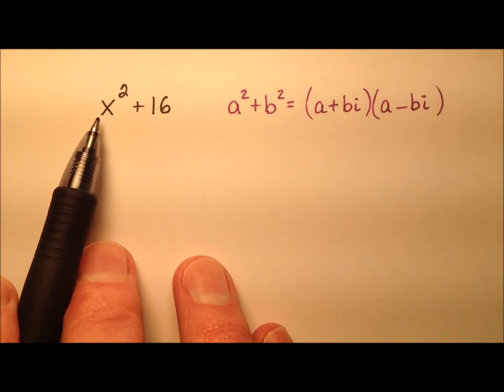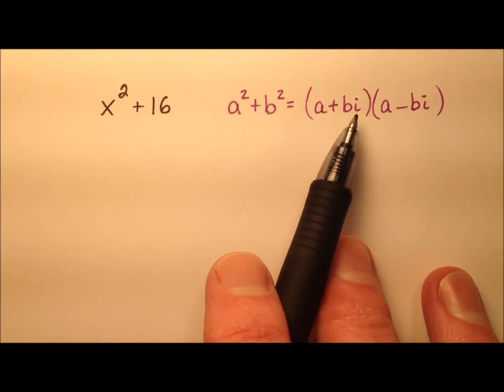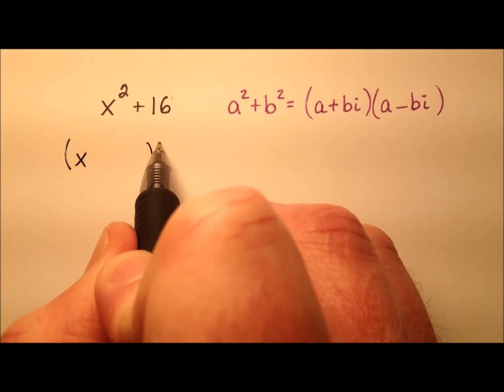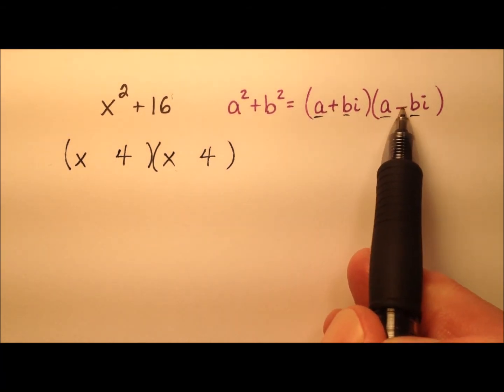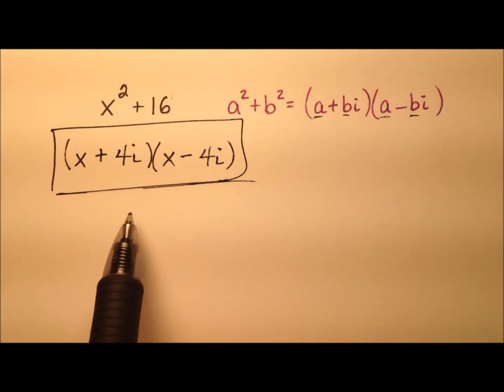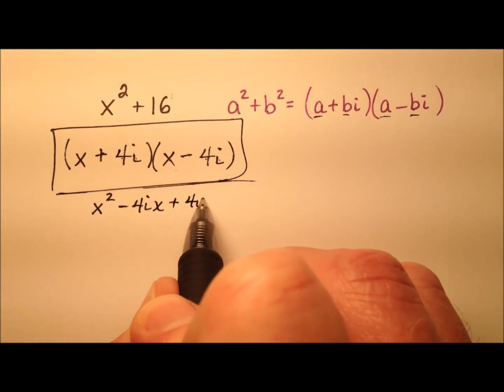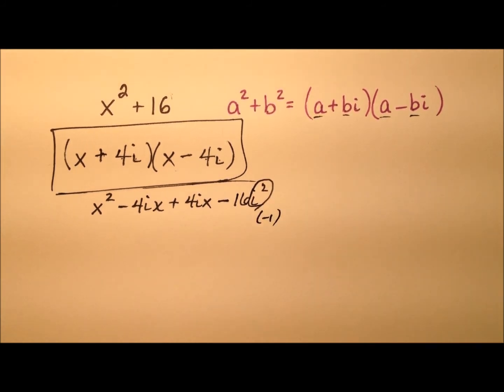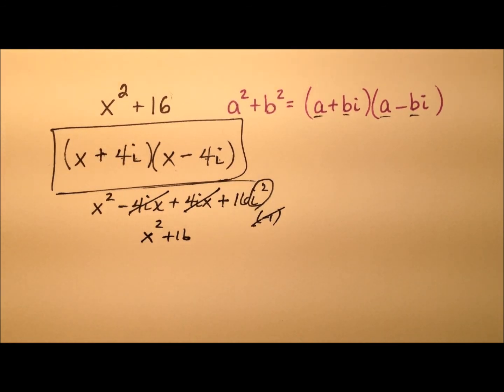Factoring Sum of Squares (Example)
This video walks through an example of factoring a binomial as the sum of squares using imaginary numbers.